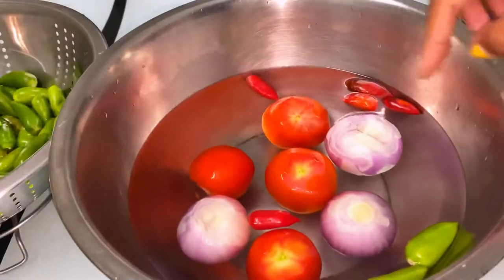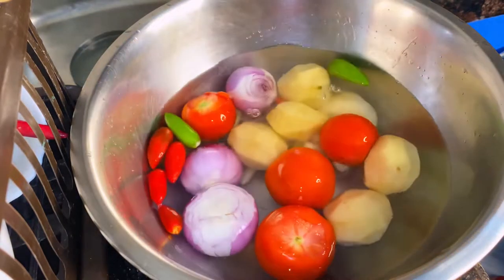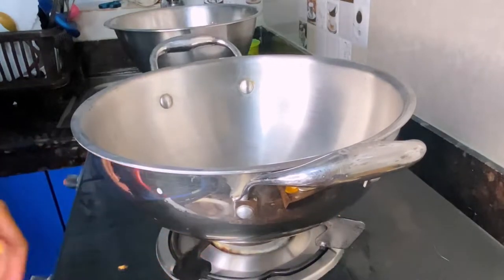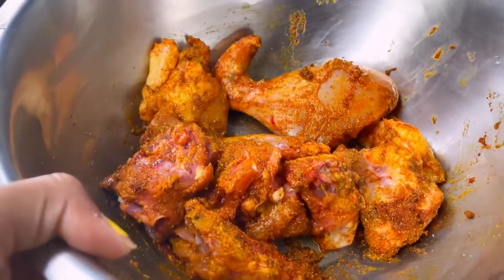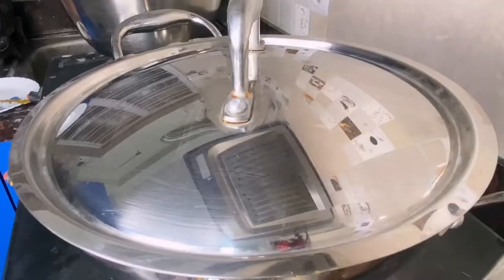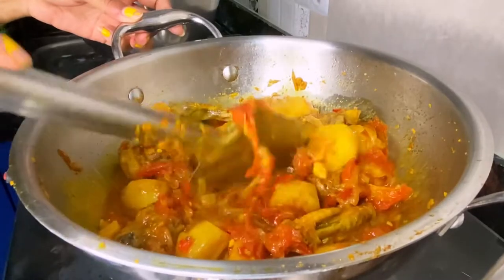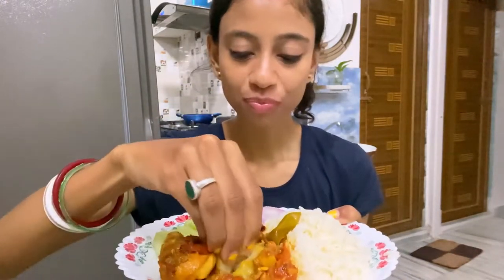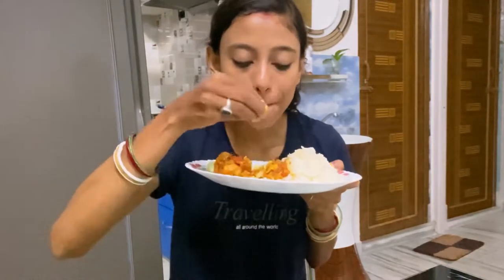Tangy Tomato Chicken Curry 🍅|| Mouthwatering recipe😋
Hi Friends welcome to my channel …… we have vlogged our daily chores,Recipes and my Life update.. Hope you will like it.. If you want to be connected with me hit the LIKE and SUBSCRIBE button

Travel channel -   @RIDE WITH FREEBOOTER